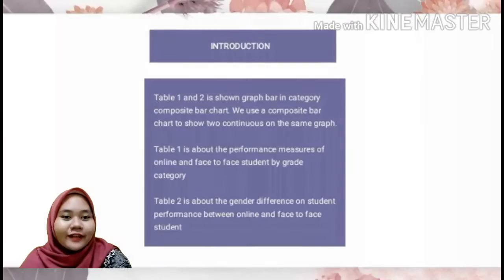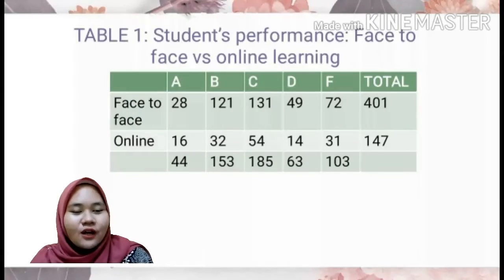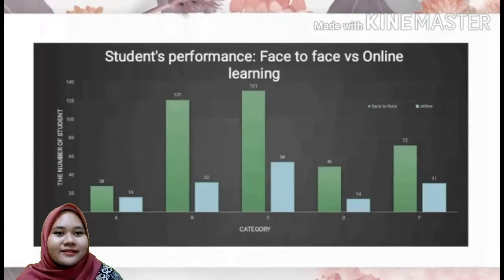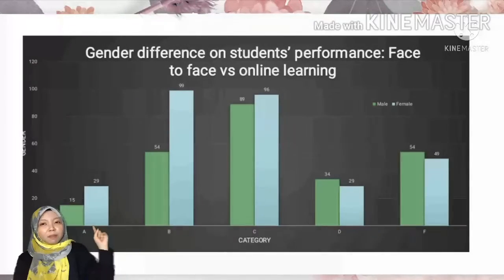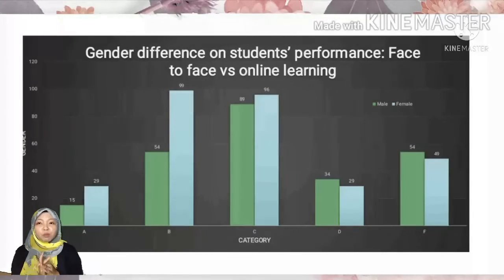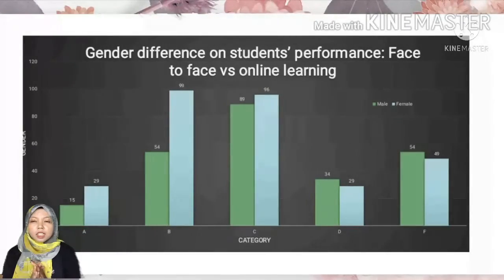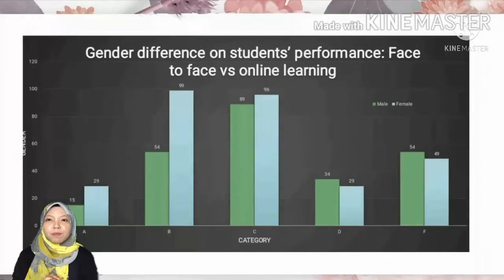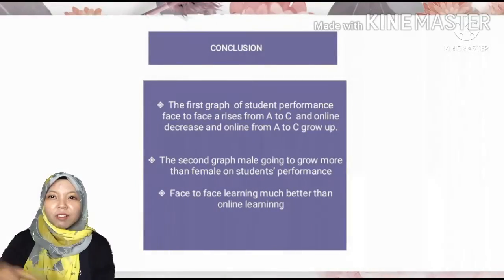Presentation about graph and chart (set 12)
members name
- Siti Norzulaika binti Mat Azmi
15DRM19f1021

- Nur Azahidah binti Samsudin
15DRM19F1037

lecture:
 Mr Lam Kok Wei